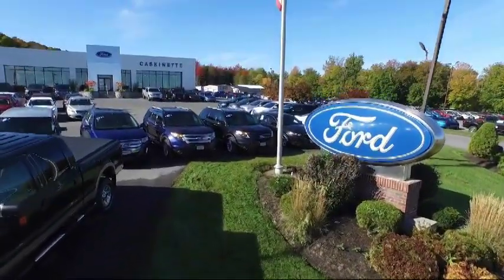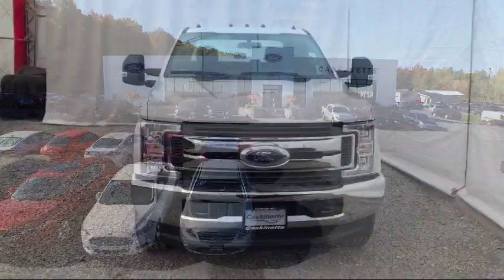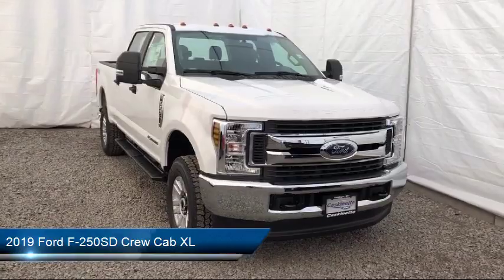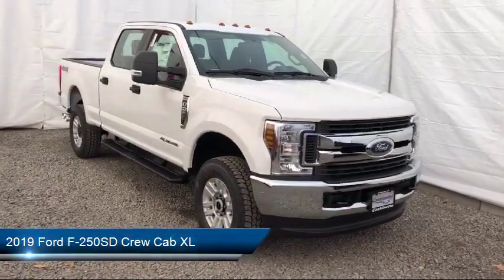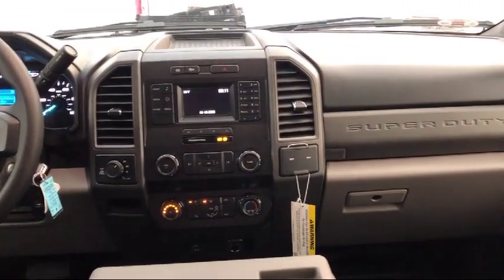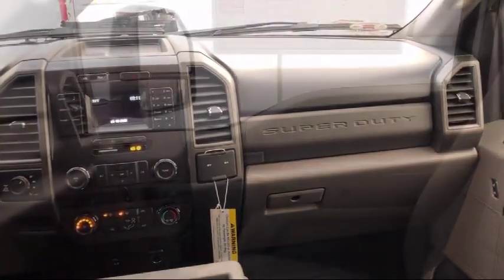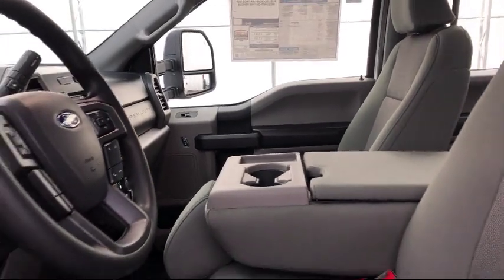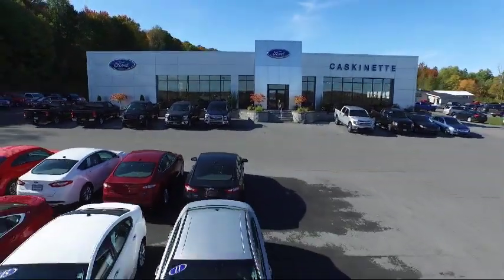2019 Ford F-250SD Crew Cab XL Carthage Watertown Gouverneur Syracuse Utica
2019 Ford F-250SD Crew Cab XL Stock Number: 925T19 Vin:1FT7W2BT5KEG62887.